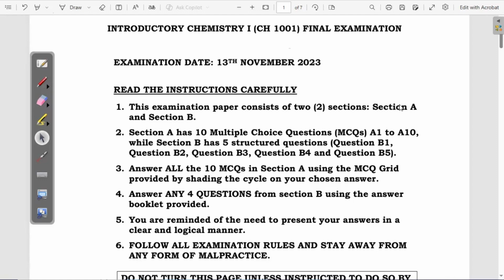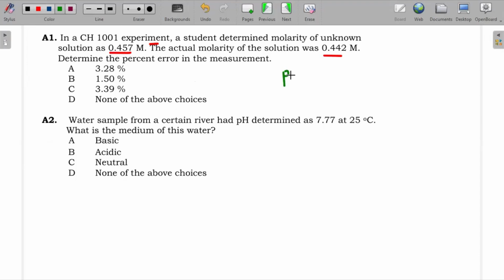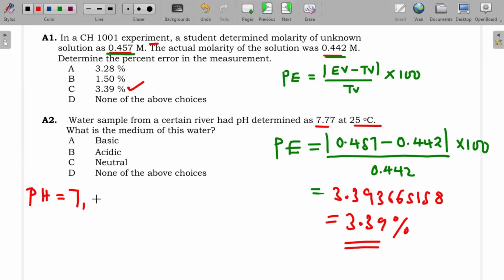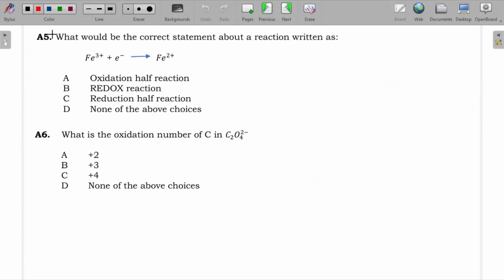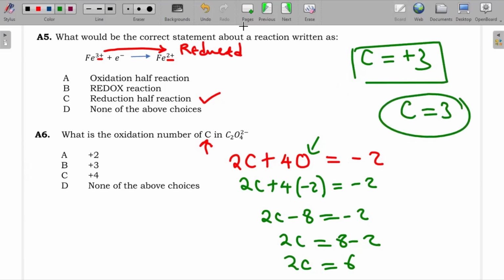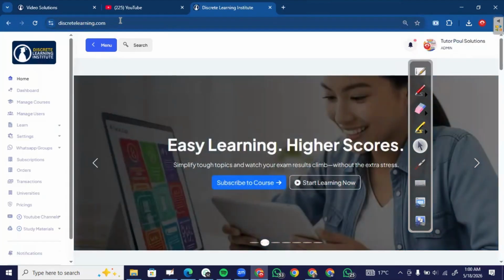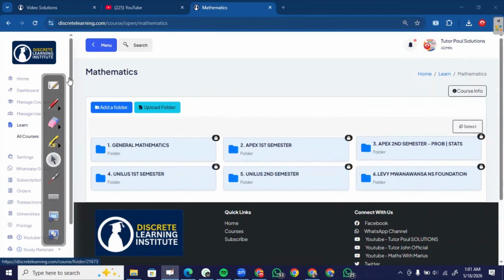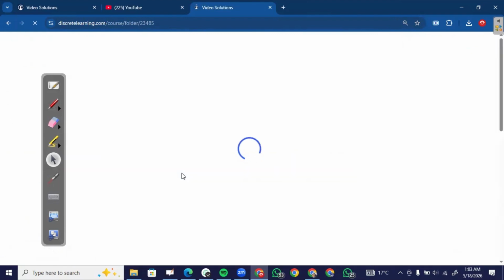CHEMISTRY 2023 JULY INTAKE FINAL EXAM STEP BY STEP SOLUTIONS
In this video we discuss CHEMISTRY 2023 JULY INTAKE FINAL EXAM